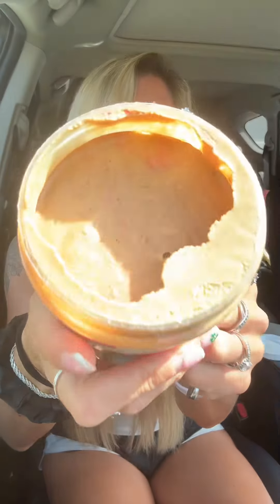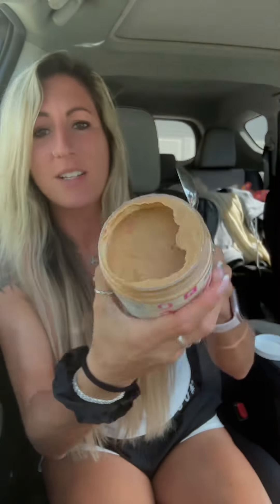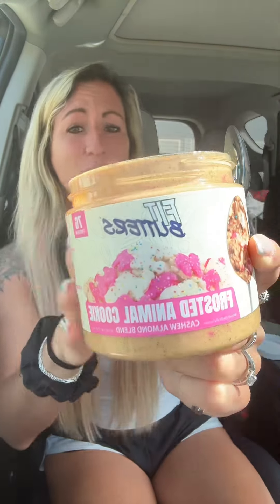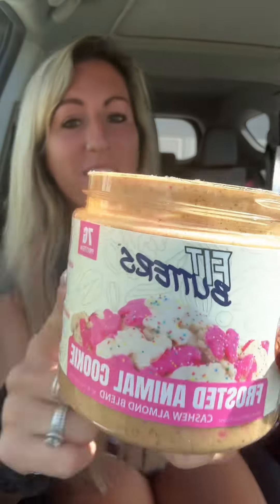Frosted animal cookie Fit butters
Fit butter is releasing a new flavor of cashew butter. It’s Frosted Animal Cookie!

Go checkout my TikTok: TikTok.com/tamaramacintyre